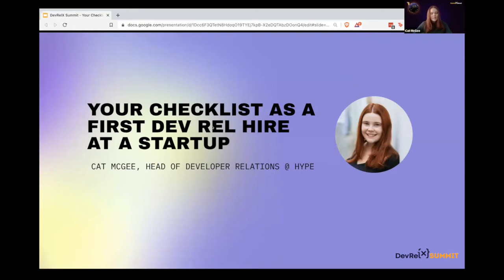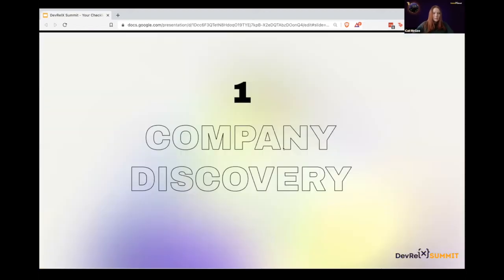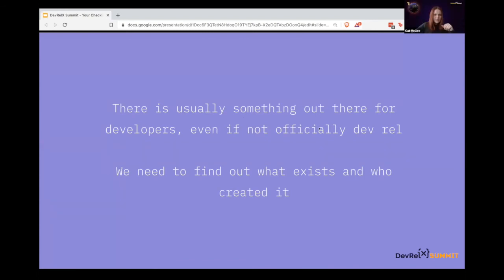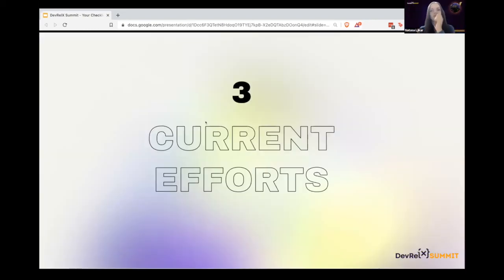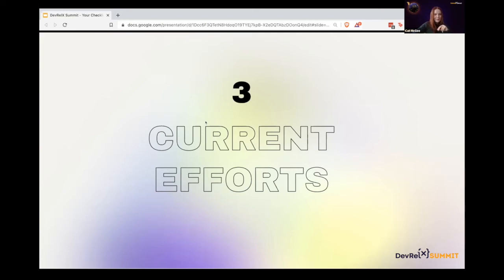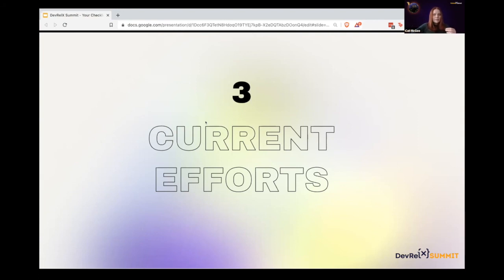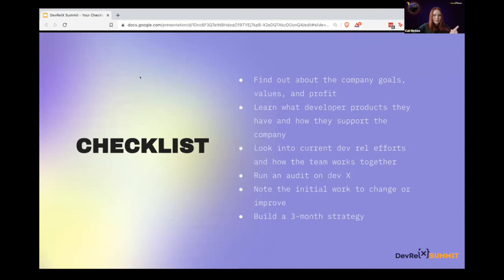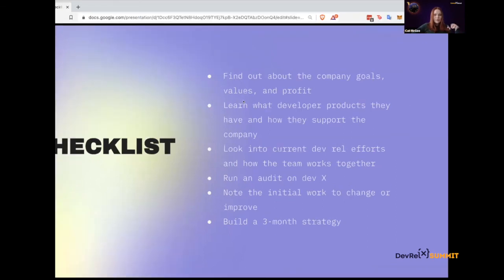DevRelX Summit | Your Checklist as a First DevRel Hire in a Startup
Cat McGee - Head of Developer Relations at Hype Partners, is giving a lightning talk about what your checklist should be like as a first DevRel Hire in a Startup.

The DevRelX Summit is back for its 7nth consecutive year-our best one yet. This time, the community takes over with an interactive experience of knowledge and expertise sharing consisting of masterclasses, leadership workshops, lightning talks, and community-led sessions. Community Day is addressed to DevRel practitioners and enthusiasts.